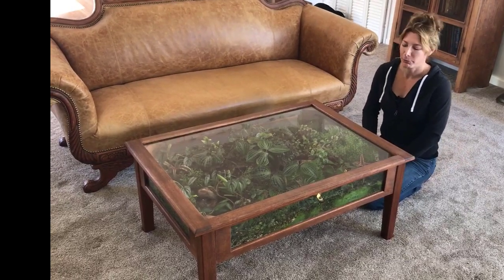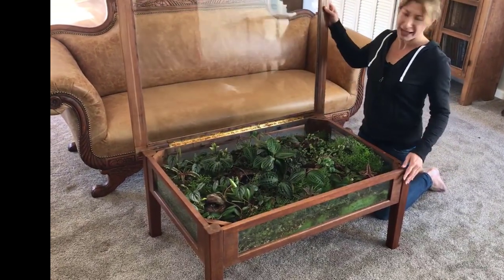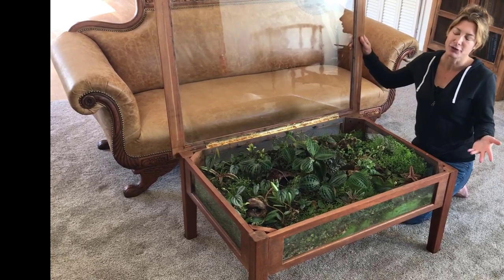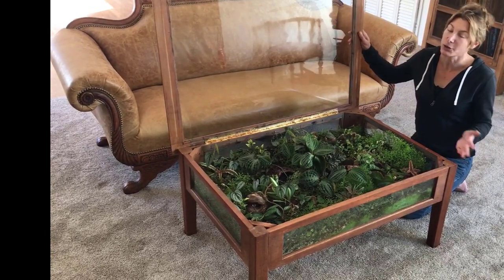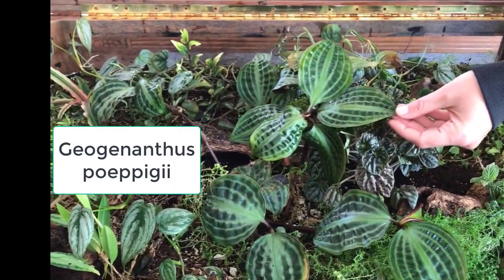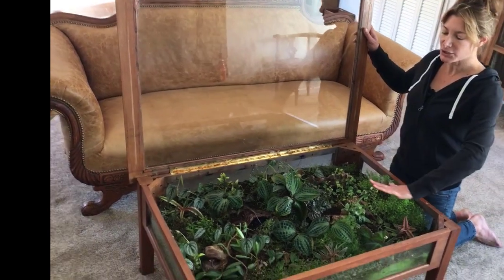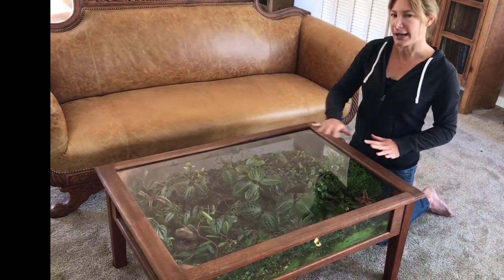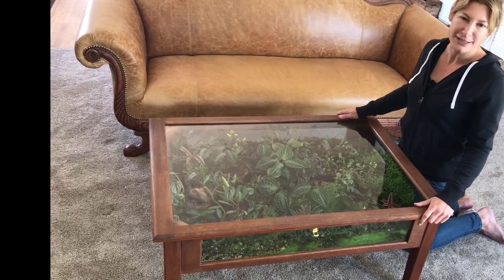How to Make a Coffee Table Terrarium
Take an old display case and turn it into a beautiful and useful coffee table that is also a terrarium.